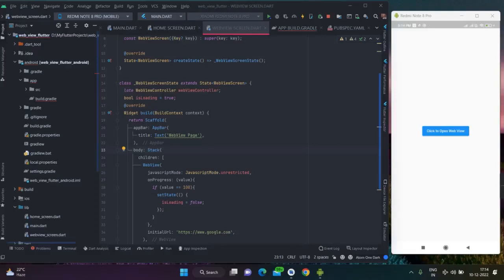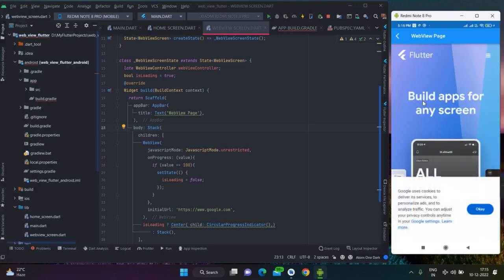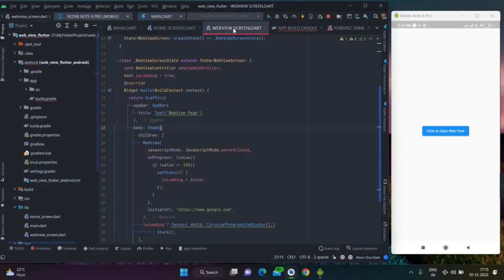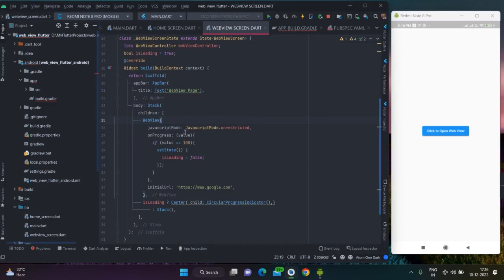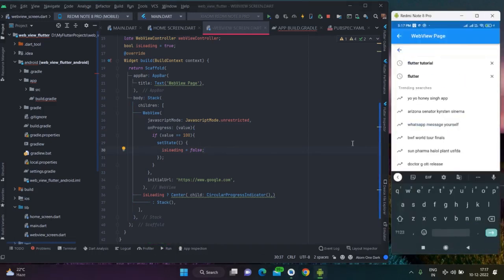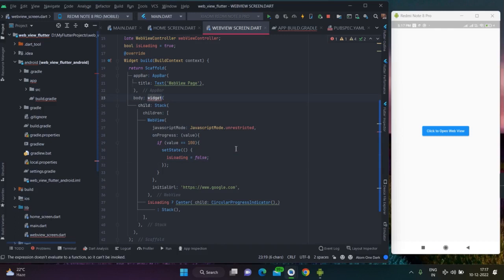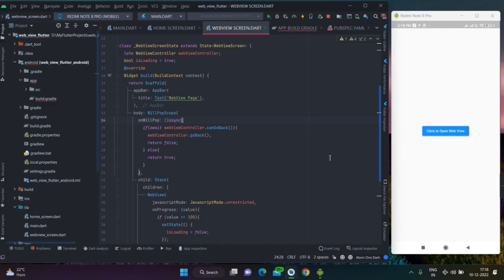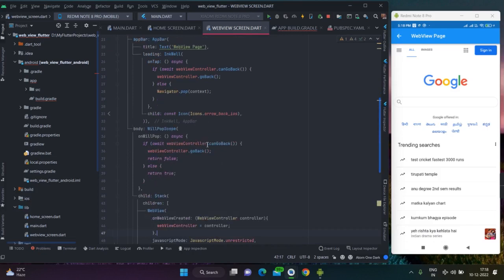WebView in Flutter with Screen navigation. Flutter WebView. How to apply webview in flutter.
Flutter - Webview widget with Flutter (Webview  in Flutter). Flutter widget of the week❤❤❤.

In this video I'll show how to implement webview in flutter. You can simply watch my tutorial for showing any working website in your flutter project..